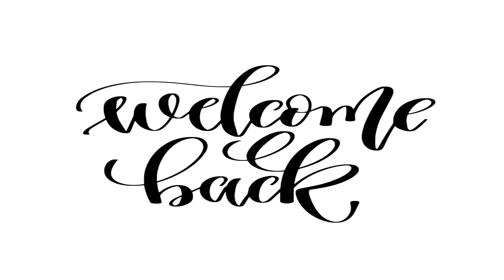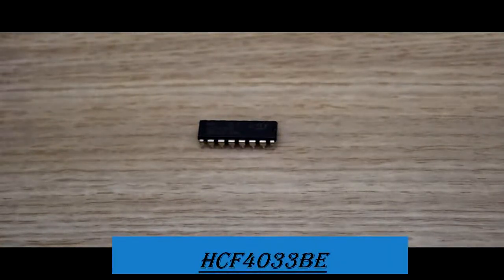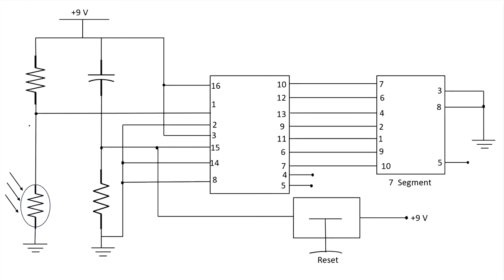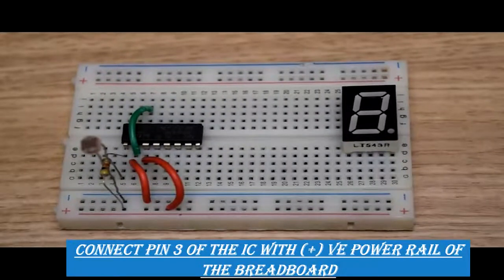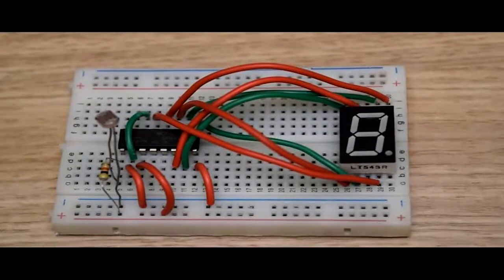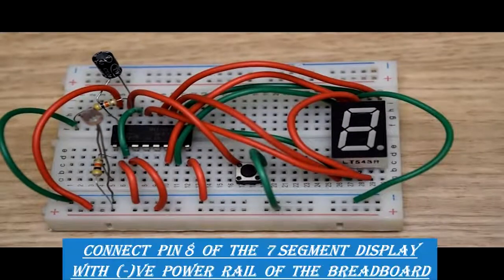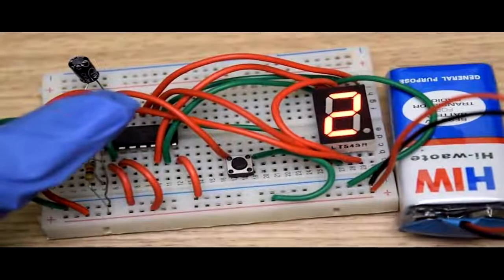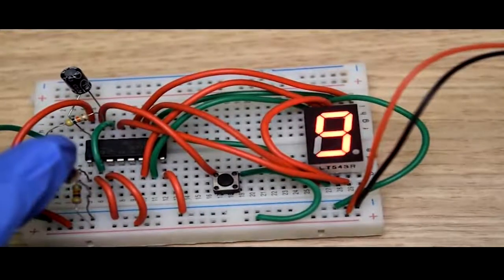Object Counter Circuit using LDR and 4033IC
Hey There!
In this video we will learn to make an object counter circuit where LDR will help us in sending high pulse to the 4033IC which in turn controls 7 segment display increasing counter by 1.
Happy Learning...